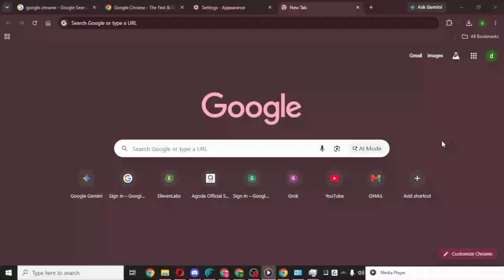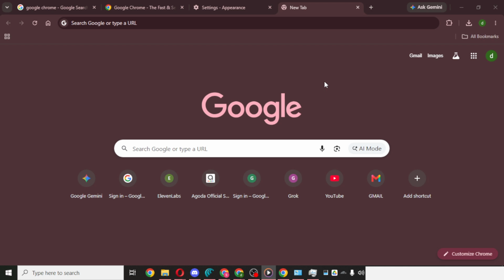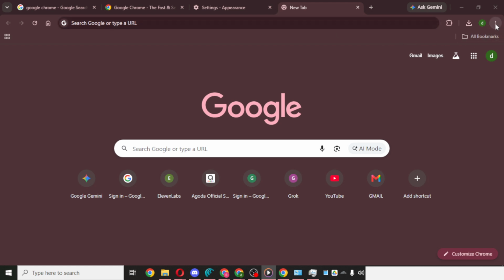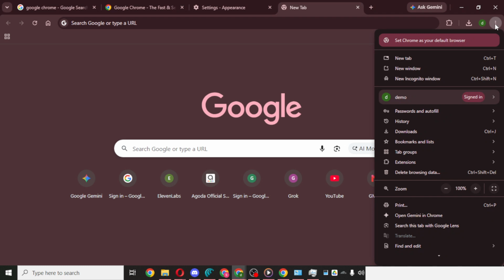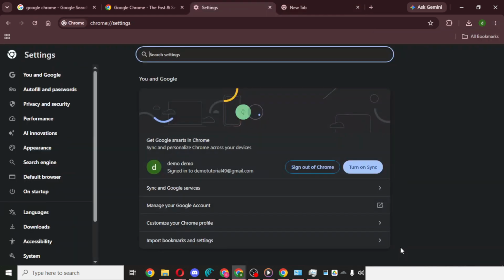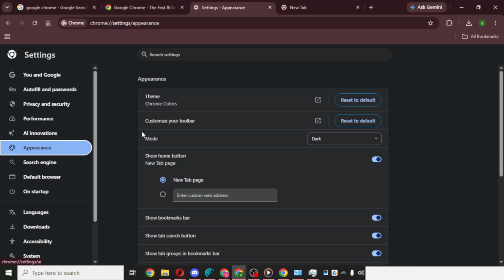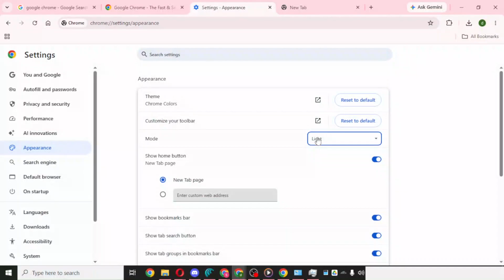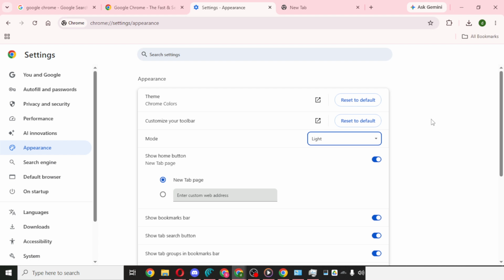How to Disable Dark Mode on Google Chrome (full guide 2026)